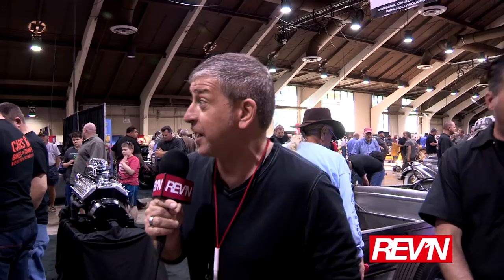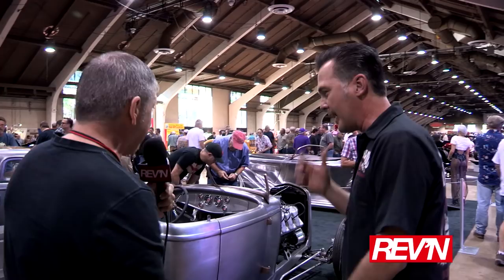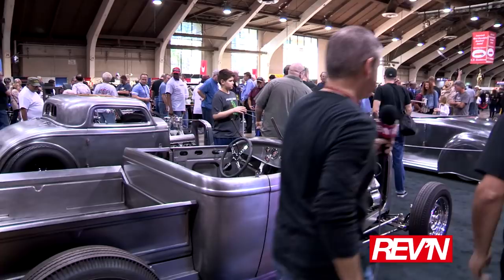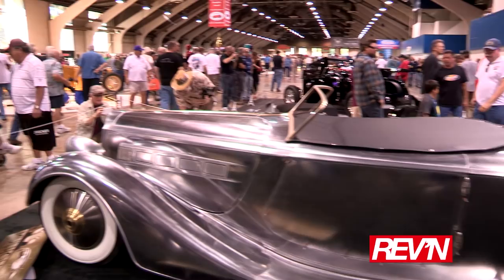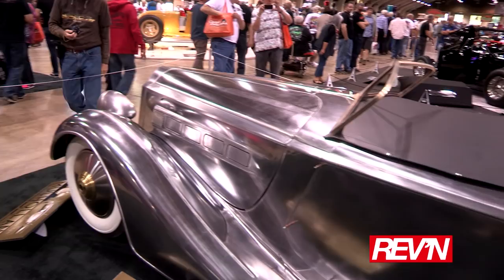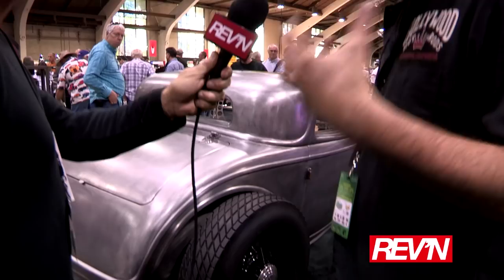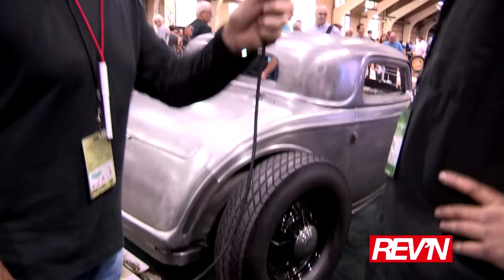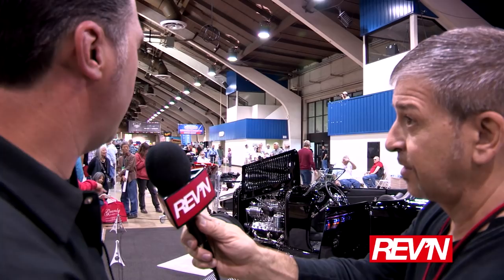REV'N | Hollywood Hotrods